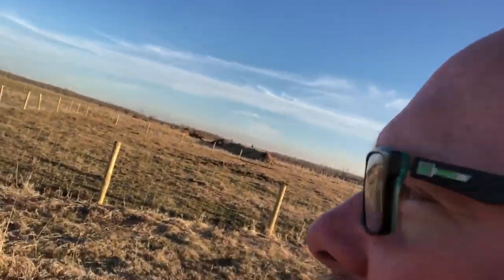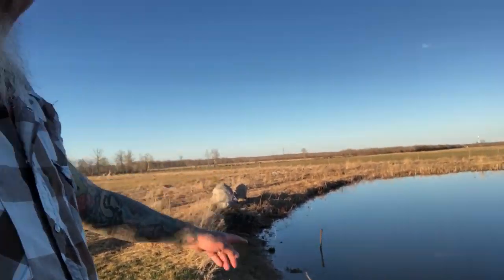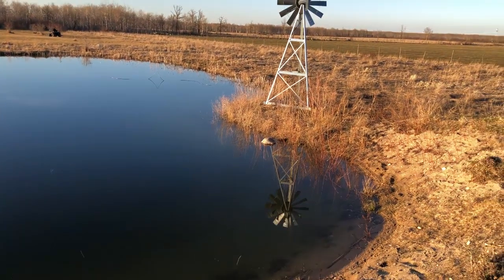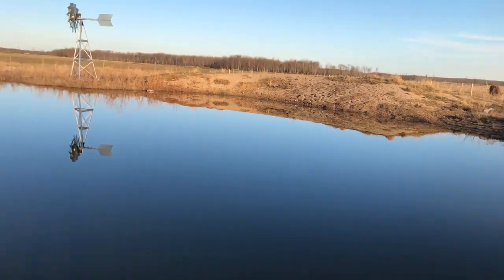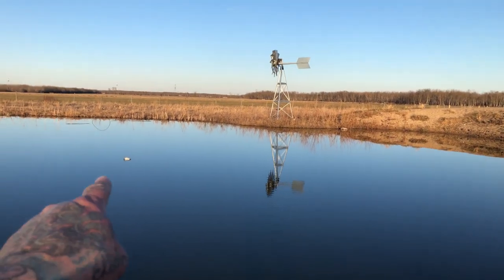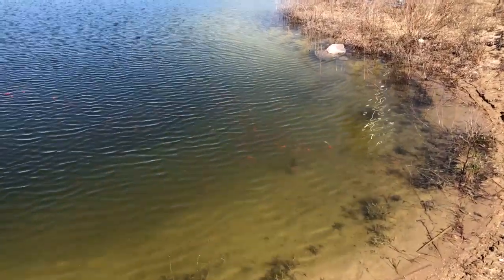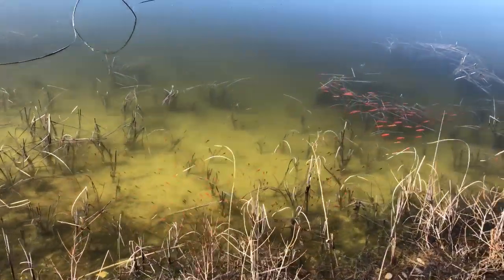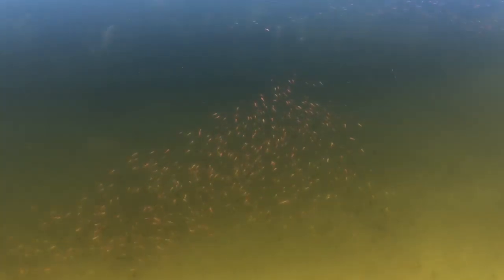Spring 2020 update on our massive outdoor dugout pond. How did everything do over the winter?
Today we will take a look at the massive dugout pond and how everything fared over the long Canadian winter. After we did all those changes a couple of summers ago with the excavation etc... we feared we may have altered the environment too much. Then after last years massive winter kill we feared for the worse.
However this spring everything is changed and we are very pleased that life has found a way!

Hopefully you will enjoy!

Biggs

When a lock of hair just won’t do and you really need some Biggs... get some Official Chris ‘The Mad Aquarist’ Biggs merchandise and take me on your adventures with you!

*** Follow me on The Mad Aquarist Facebook page for all my adventures and shenanigans***

Also on Instagram @themadaquarist
*** Follow us on the Outnumbered Acres The Little Biggs Farm Facebook page for everything happening around the farm***

Also on Instagram @outnumbered.acres

*** Feel the need to send Biggs some treasure?

Mailing address is as follows:

Chris Biggs
Box 27 Group 27
Station Main RR2
Ste. Anne, Manitoba
Canada
R5H 1R2